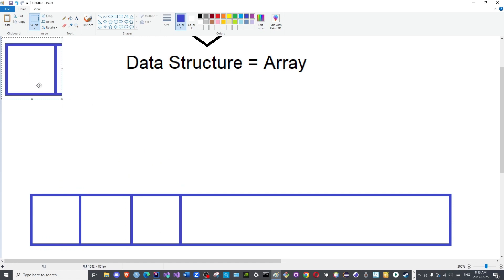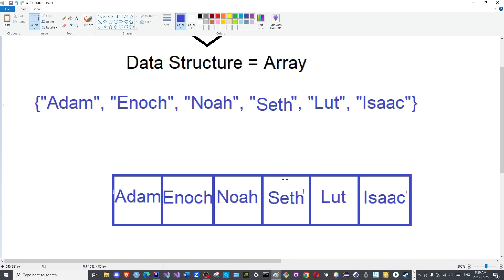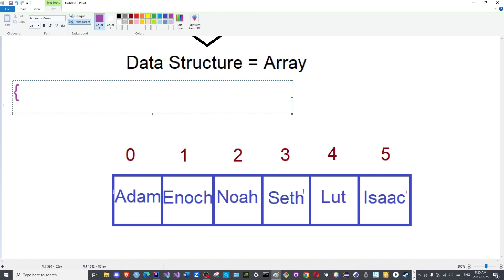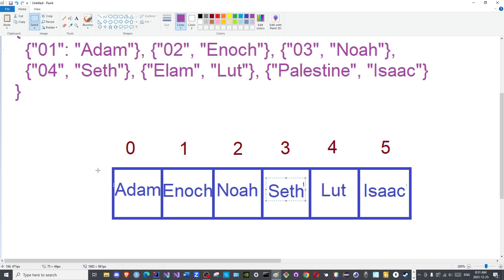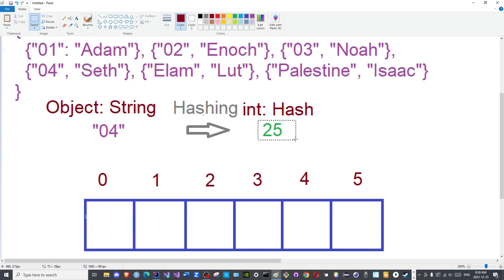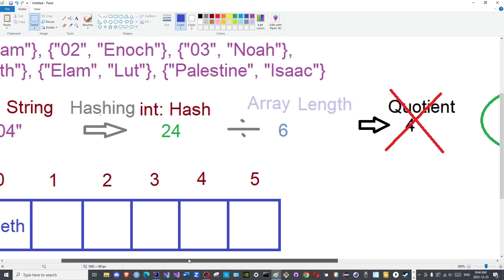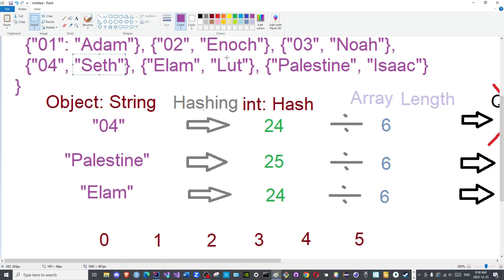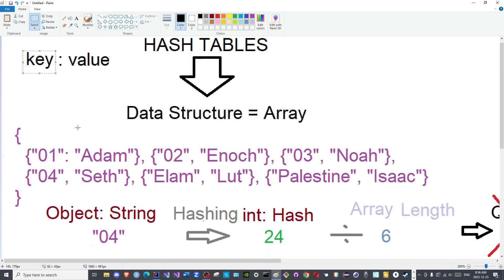Data Structure Episode 03: HashTable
Contents:
The data structure that allows for quicker searching, insertions and deletions - hash tables - is discussed in this video.